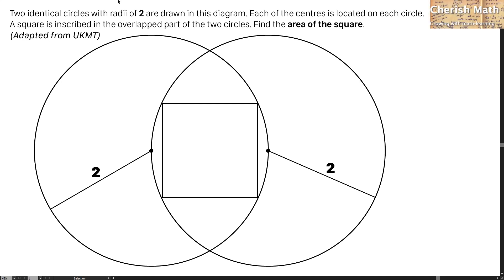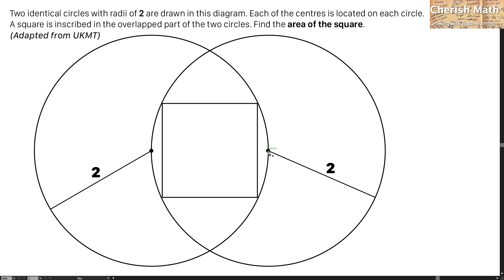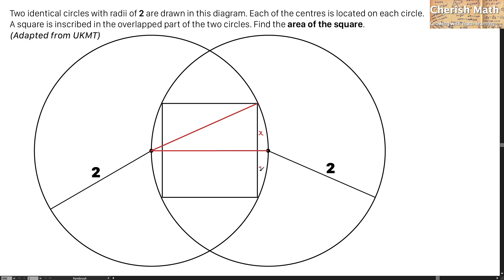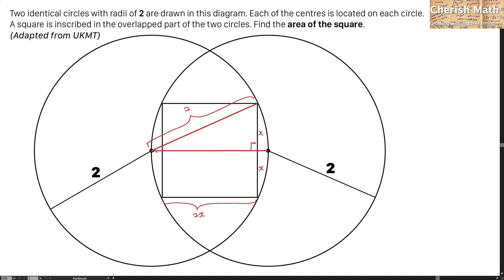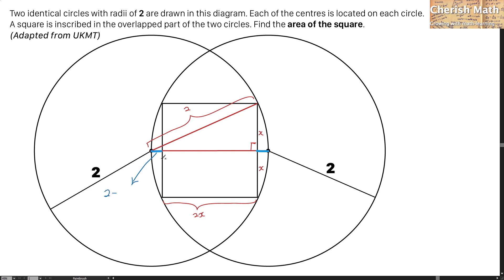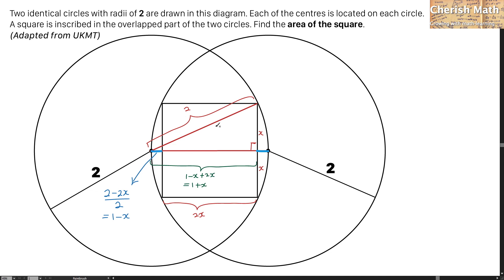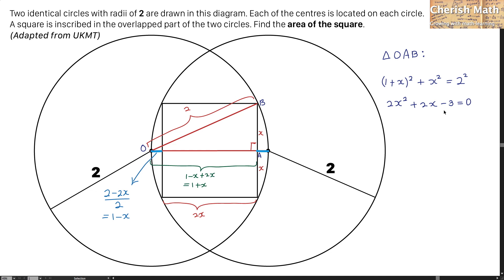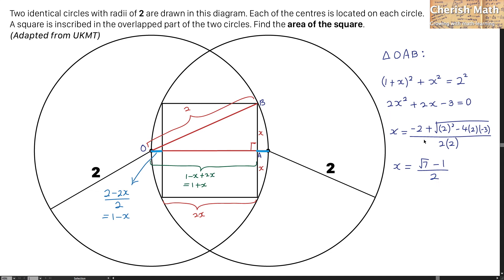Find the area of the square.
Two identical circles with radii of 2 are drawn in this diagram. Each of the centres is located on each circle.
A square is inscribed in the overlapped part of the two circles. Find the area of the square.
(Adapted from UKMT)